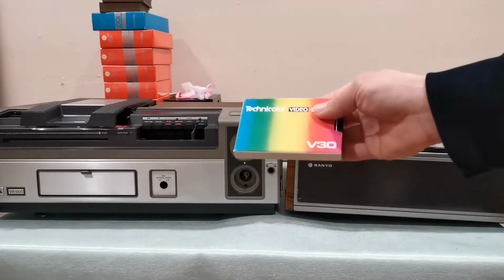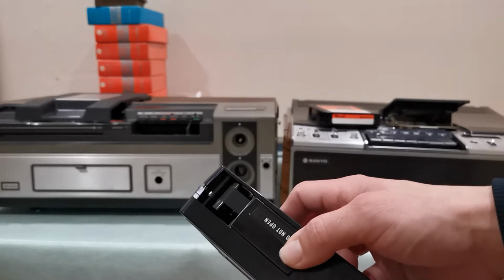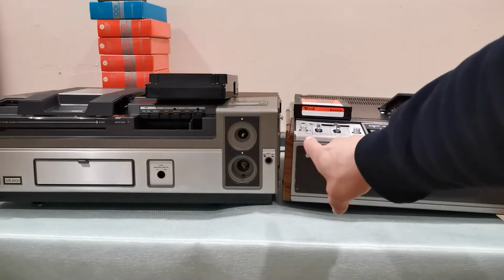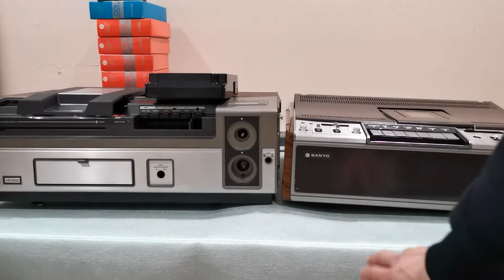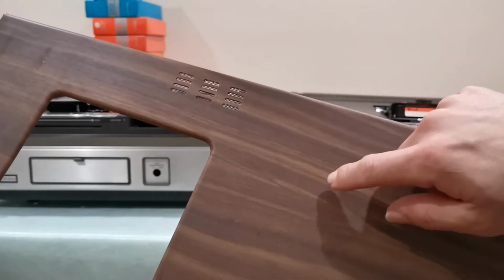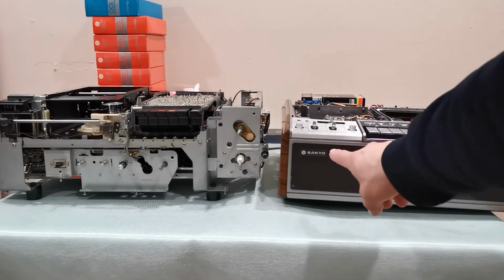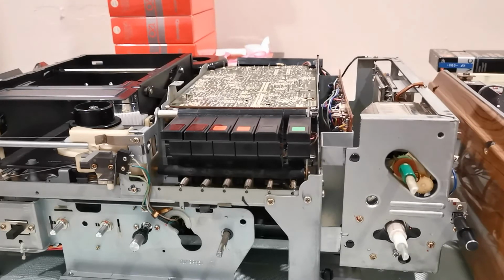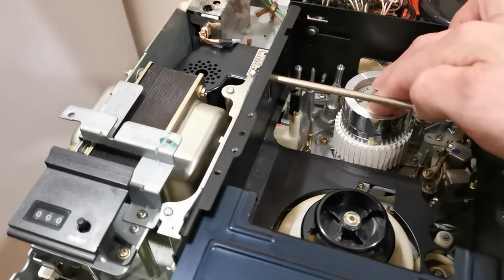1977 Quasar VR-1000 (2 of 8) Features, design and functions comparison to the V-Cord II format.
Magnetic videotape formulation comparison to the competing Sanyo V-Cord II videotape format.

Maintenance frequency and exterior design comparison to the competing Sanyo VTC-8200 machine.

Videotape loading and power consumption comparison.

Videohead drum comparison to the competing V-Cord II format machines.